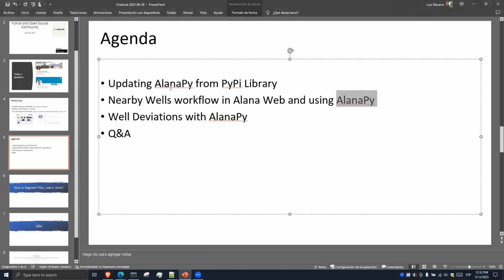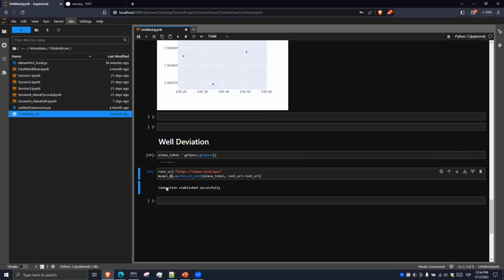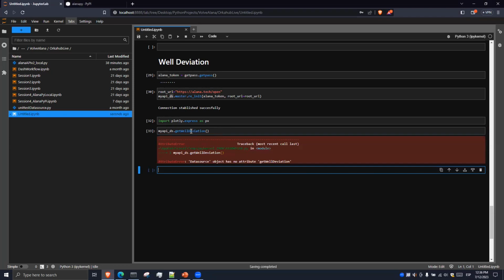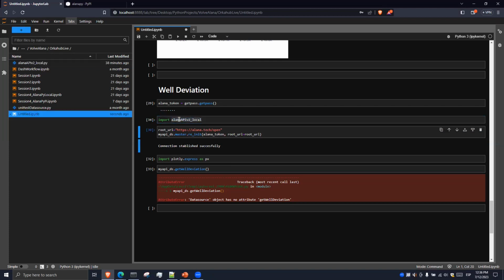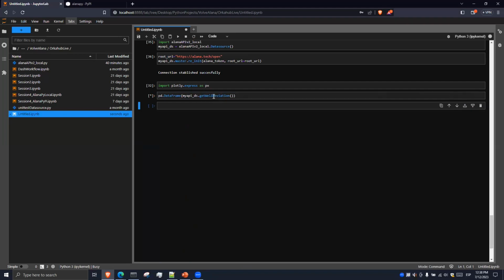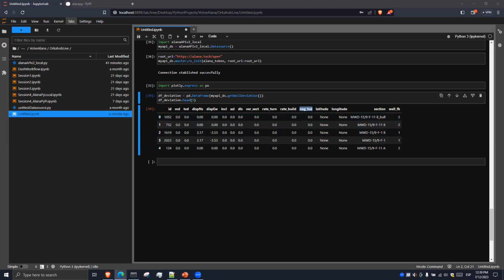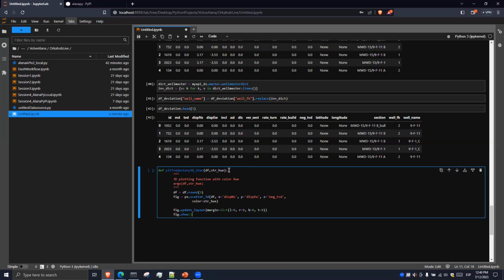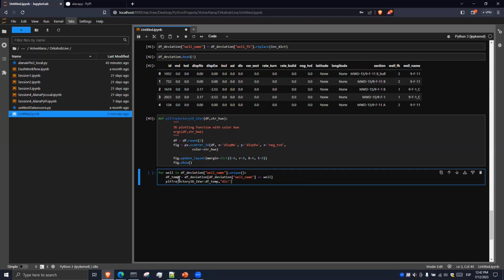Introduction to Well Deviation Data with AlanaPy - Session 8